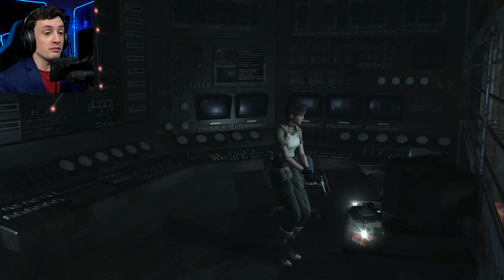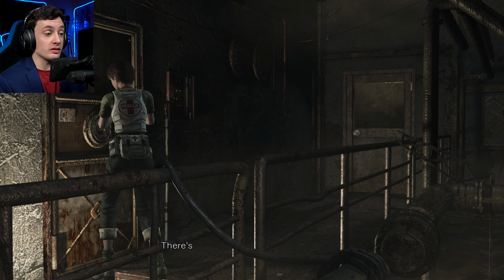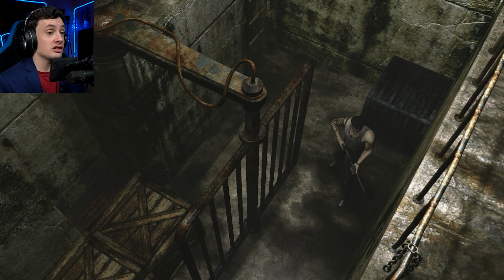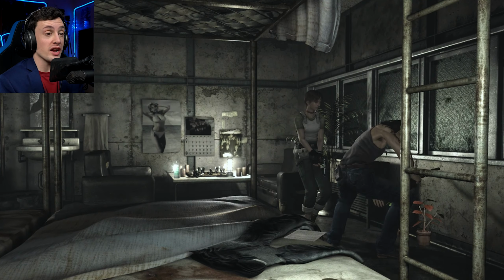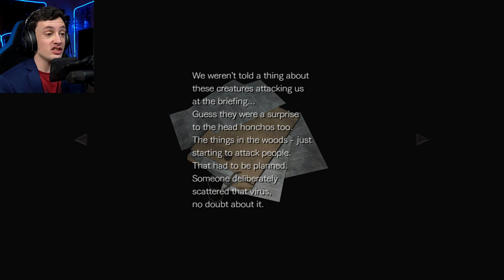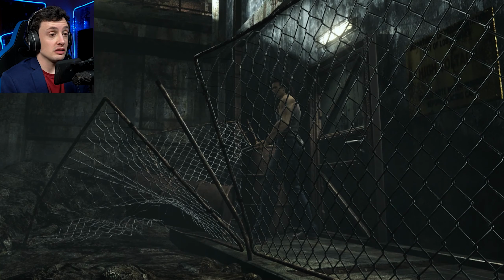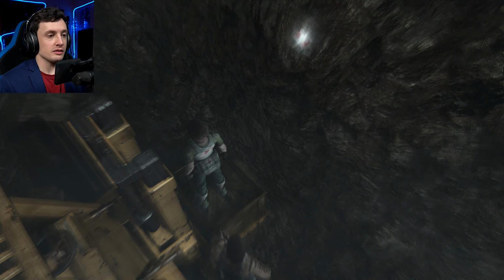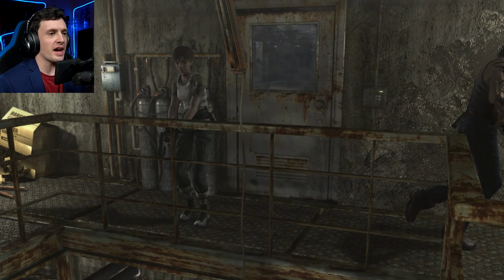LEECHING MY TIME AWAY | Resident Evil Zero (Playthrough) #10 [FINALE!]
This tedious little Queen Leech had it coming ever since it attacked the Ecliptic Express!
POST BITRATE: ~30 Mbps
NOTES BELOW...

[NOTES]
"Psychonauts 2" has apparently been pushed back to August 25th, which is a Wednesday. Which is a day I work. Since I can only record during mornings when I'm not working, I won't be able to record the game until August 27th, which means I won't have a video of it out until AT LEAST August 29th. This is unfortunately the situation.

Maybe, if I can, I might do a small casual stream here on Tuesday morning (August 24th). If I do decide on that, I'll let you guys know via Twitter or Instagram. It would be as low-quality and stutter-y as the previous one, and would just be me playing one of my indie games for 3 or so hours. I don't have the upload speed to handle heavy gaming; I can barely handle "The Binding of Isaac: Repentance" with my 1 Mbps average.

Anyway, keep your eyes peeled...

“Resident Evil 0 HD Remaster” is available for Xbox One and Series X/S, Nintendo Switch (region-restricted), PS4, and PC via Steam.

Basic outro was created via BandLab.